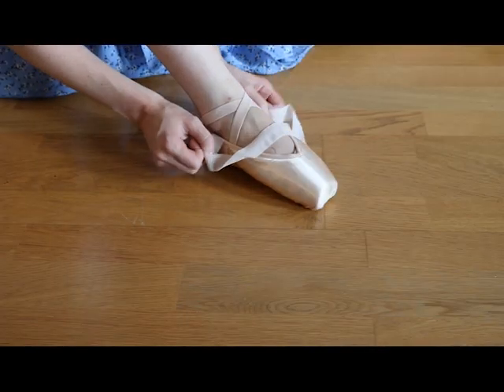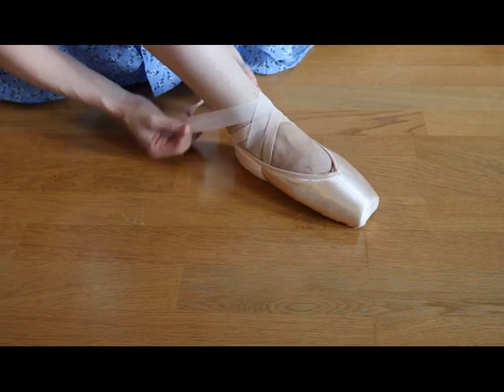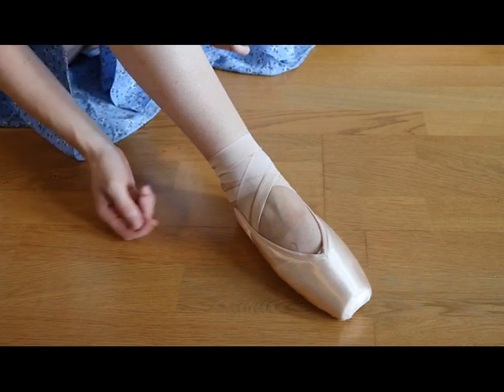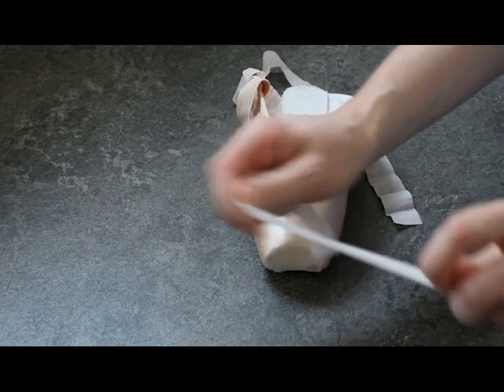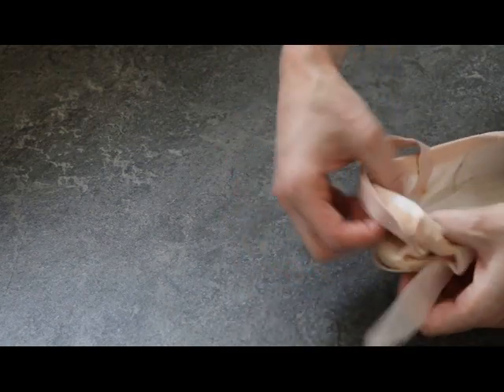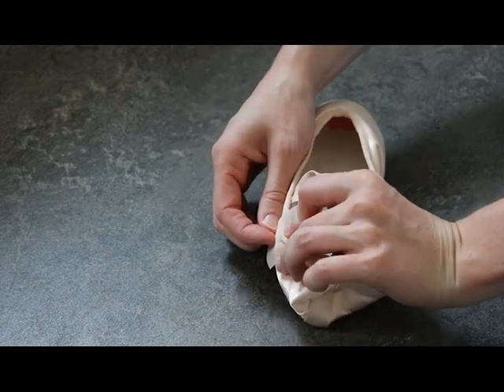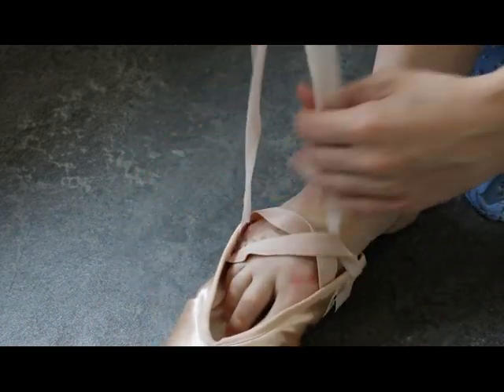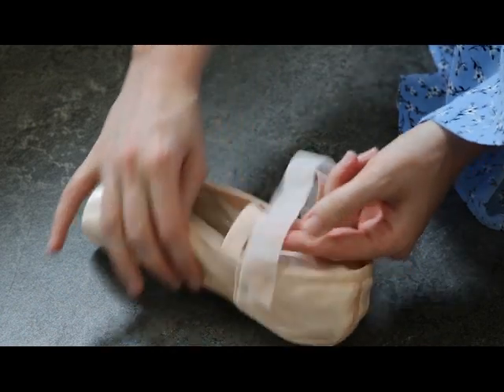How to loop tie and sew your pointe shoes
In this video i show you how you loop tie and sew your pointe shoes. Loop tie means that you don´t tie your pointe shoes whit a knot instead your wrap the ribbons around your ankle.